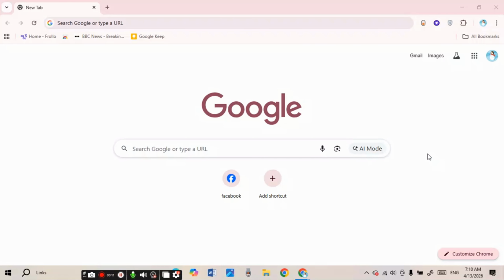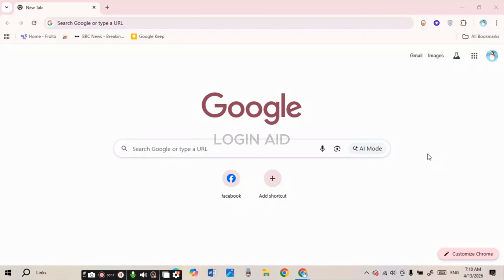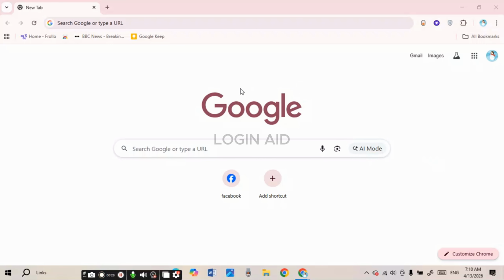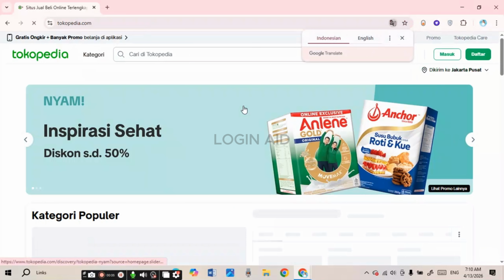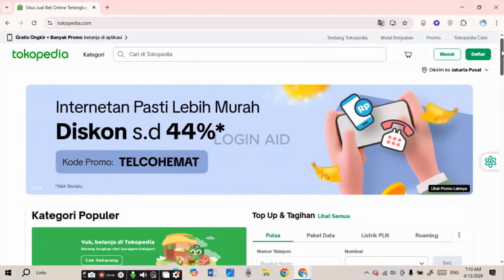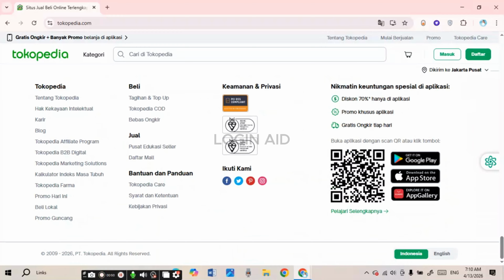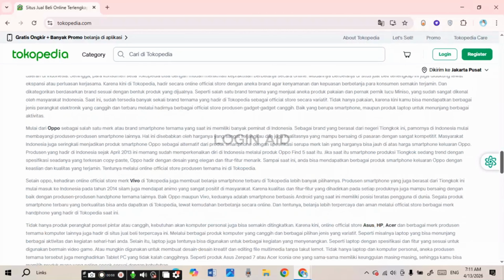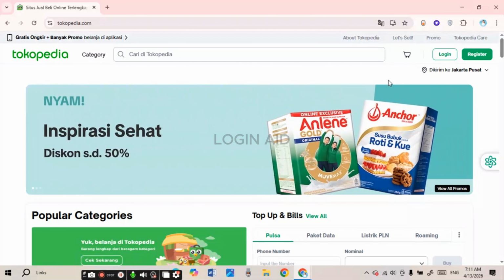How To Change Language To English In Tokopedia | Switch Indonesian To English In Tokopedia 2026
To change the language in Tokopedia from Indonesian to English, scroll to the bottom of the Tokopedia browser and select the desired language.
The mobile app does not officially support English, so it is recommended that you use the website version.